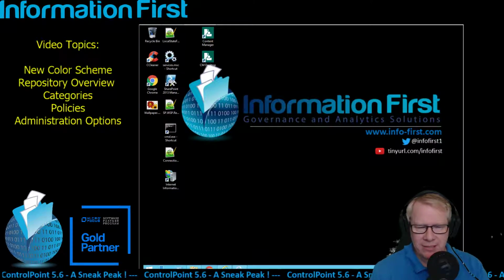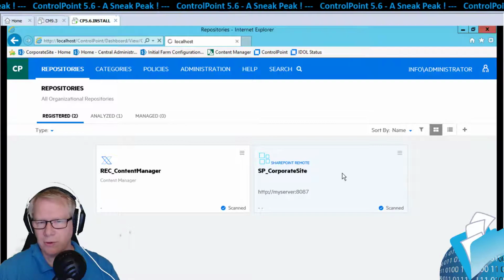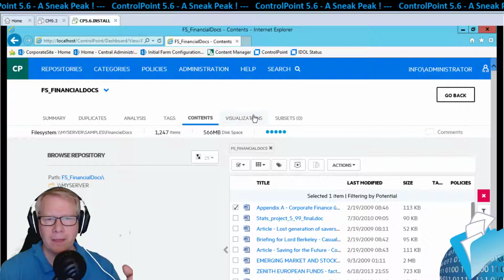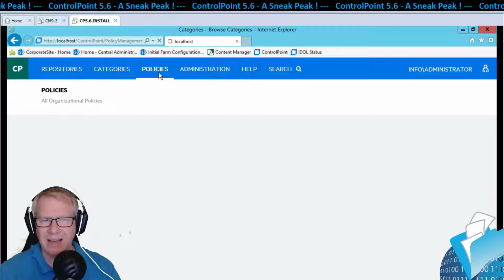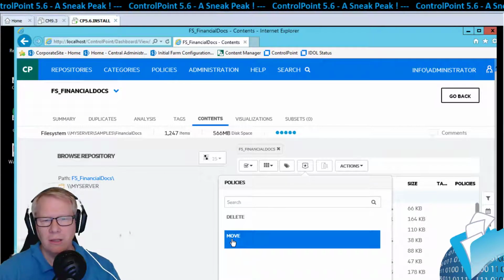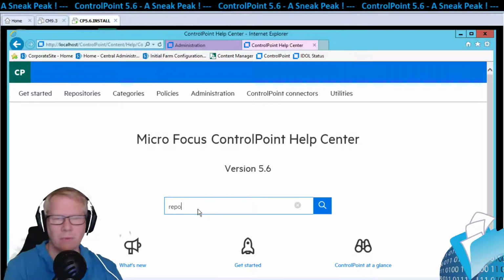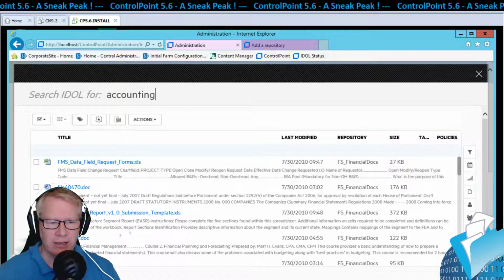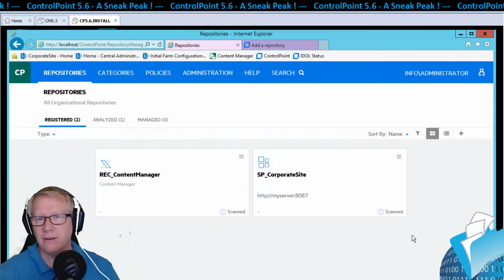CP5.6 - ControlPoint Overview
A brief look at ControlPoint 5.6.. great if you are on an earlier version; even better if you are new to ControlPoint.  This is also the first in a new series of videos that will feature ControlPoint.